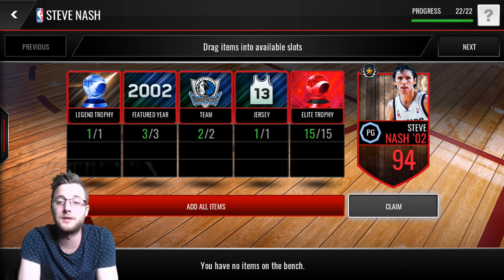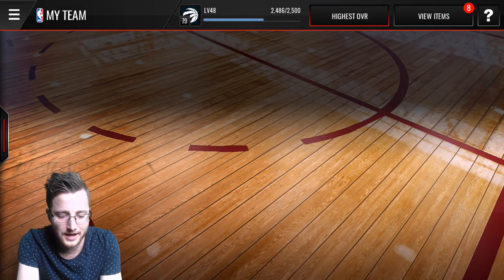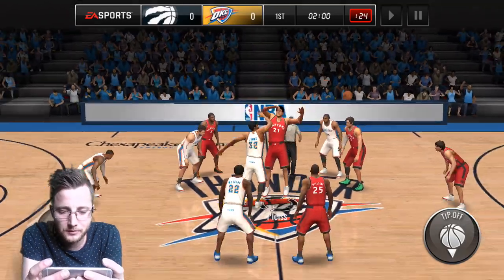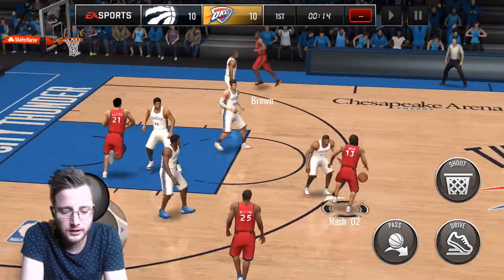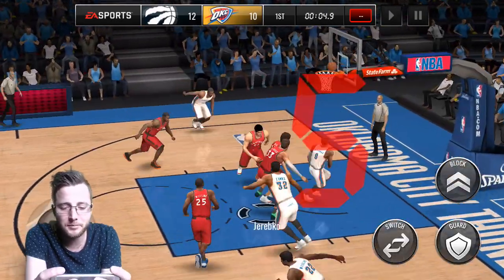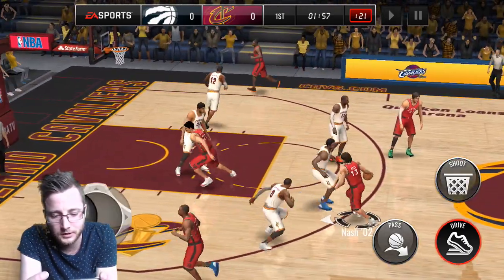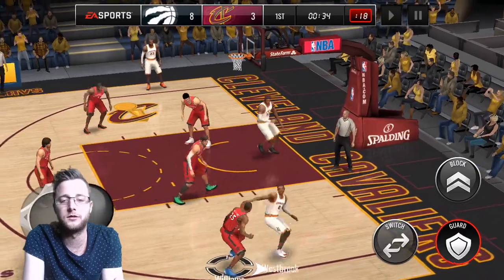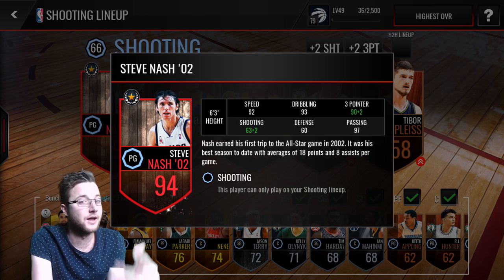NBA Live Mobile Lets Play ep 2 - 94 Legend Steve Nash Gameplay!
Get ready for some unbelievable gameplay with the new legend in NBA Live Mobile Steve Nash!

Want to get in on the game?

Huge shout out to EA for hooking us up with the collectables to help complete this set!

logo redesign and cover art by bryce.mm
logo by mmhawksnest

Thank you for checking out my channel! You have come across an awesome place for FIFA Mobile content! The game that features Football players from all over the world! I love Arsenal, love playing soccer, and love to make mobile gaming videos! I record through quicktime on my Apple iPhone ios 10. I use a logitech c920 camera, and edit with Adobe Premiere!